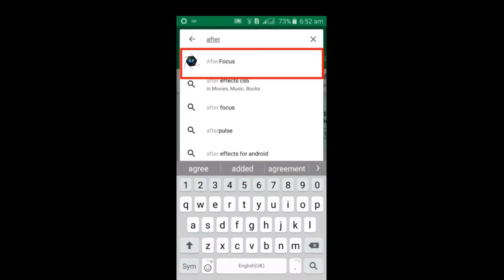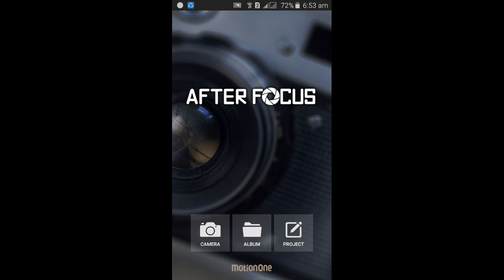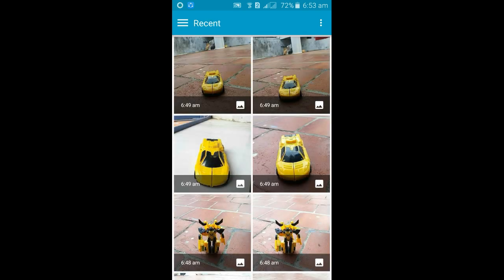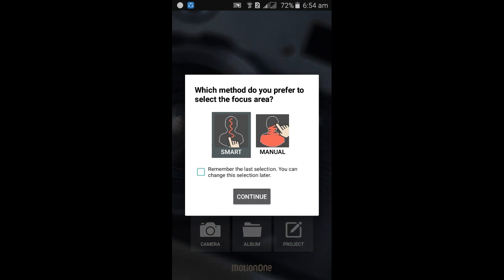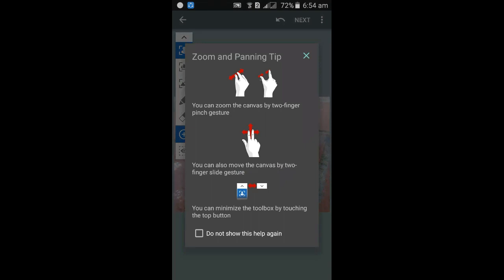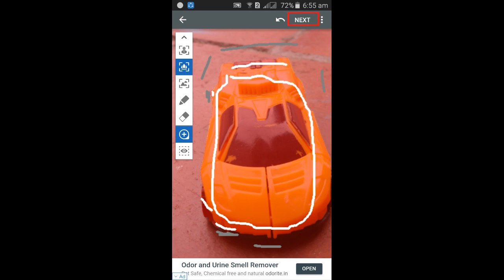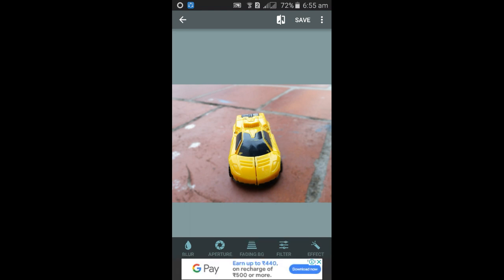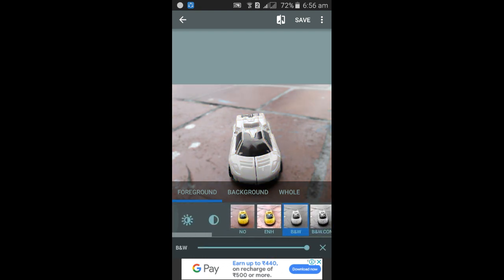How to make portrait/bokeh effect on any android phone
Hi!
In this video I will show you how to make portrait or bokeh effect on any android phone.